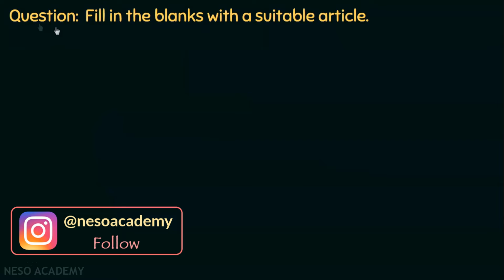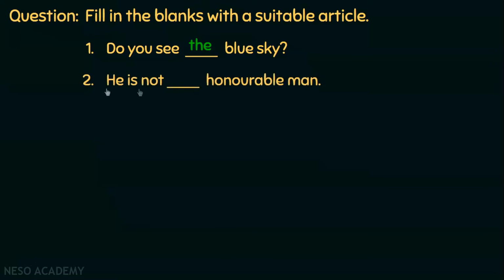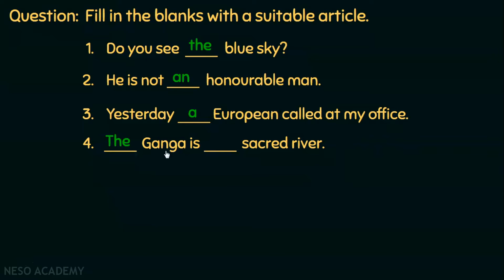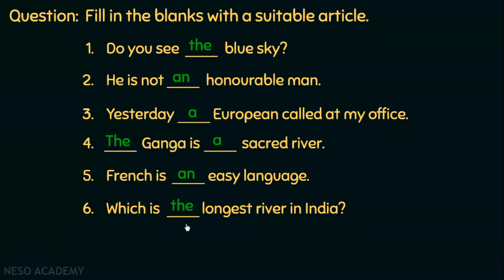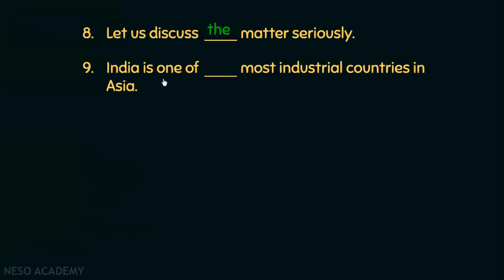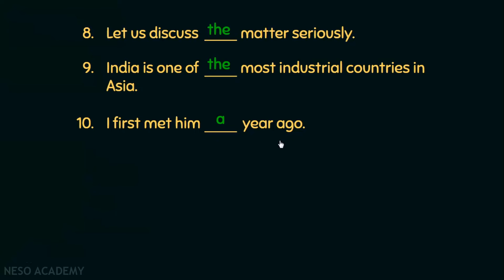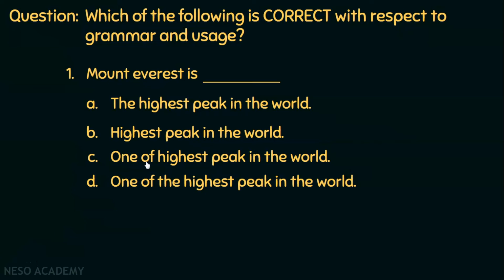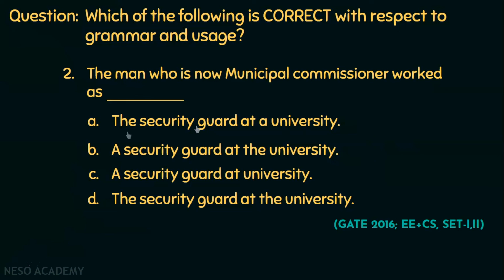Articles (Solved Questions)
General English: Articles (Solved Questions)
Topics discussed:
1) GATE solved questions on articles.